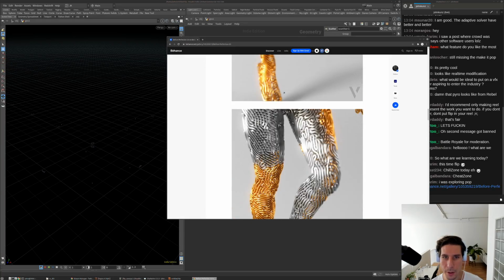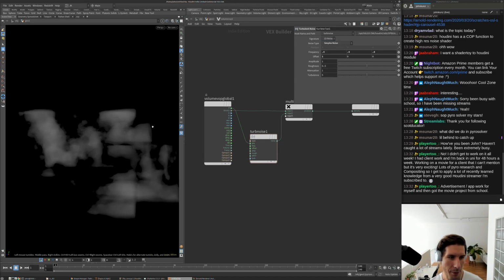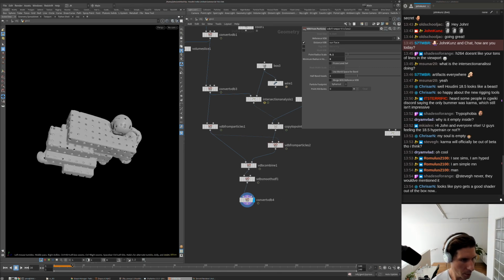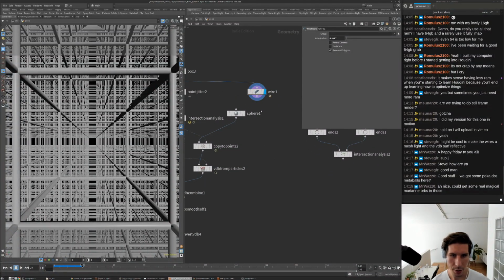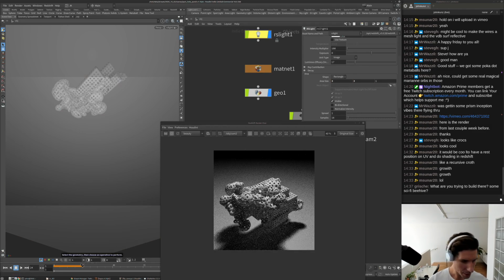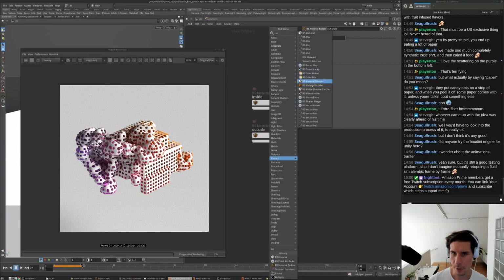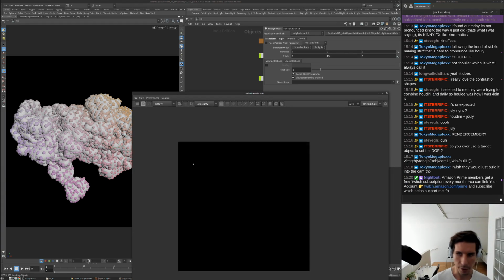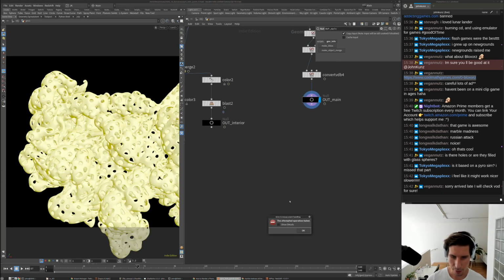Volume Hole Surface CoolZone Redshift Houdini [Stream 2020 10 02]